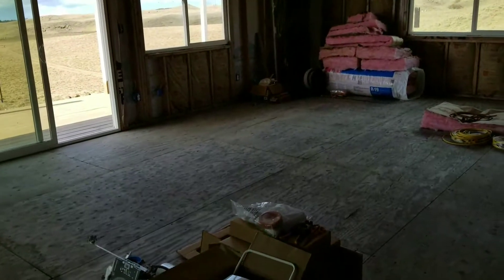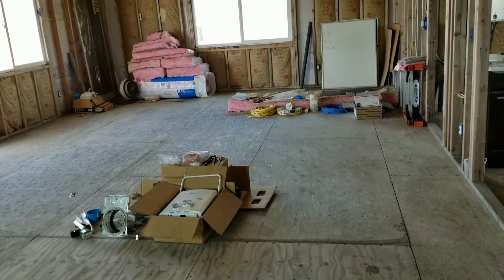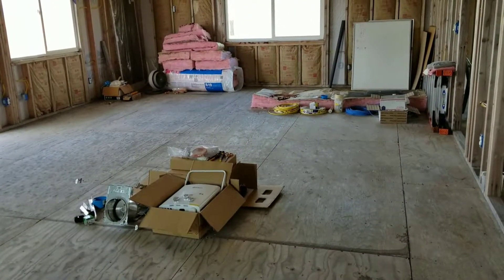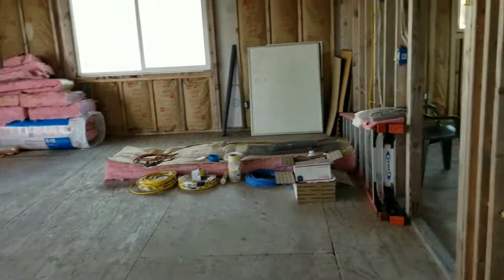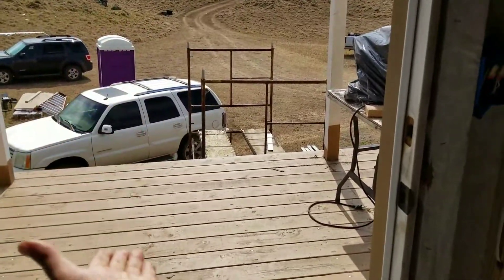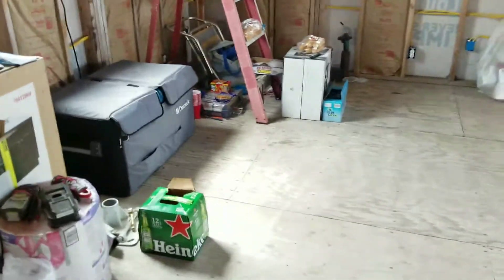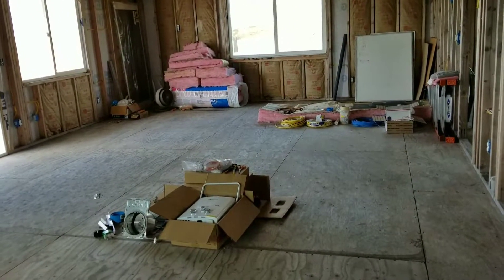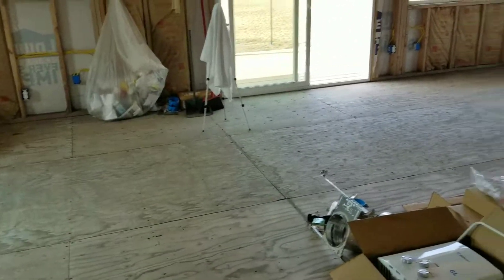Hardwood Flooring or Tile Floor ? New Off Grid Home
Check out my podcast, Off Grid Mr. Energy, on Anchor Hardwood Flooring or Tile ? New Off Grid Home Taking ideas from everyone. Kitchen and living room